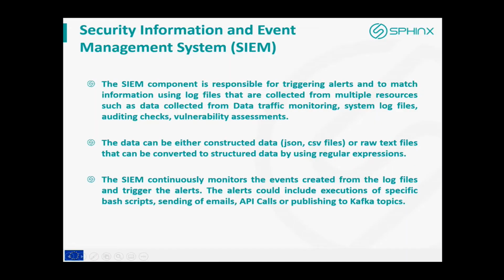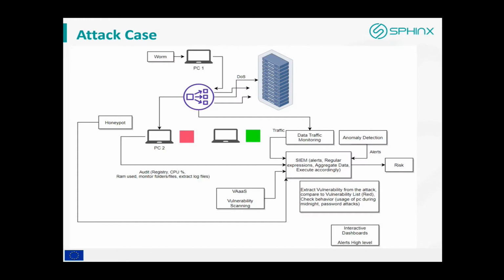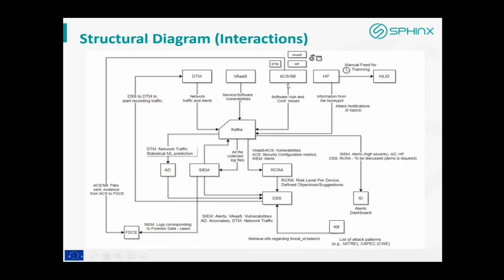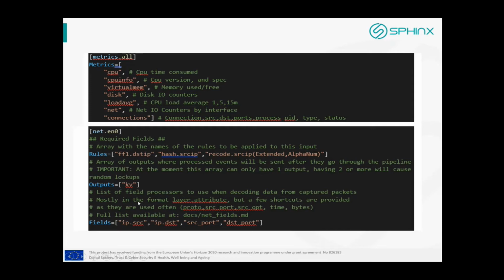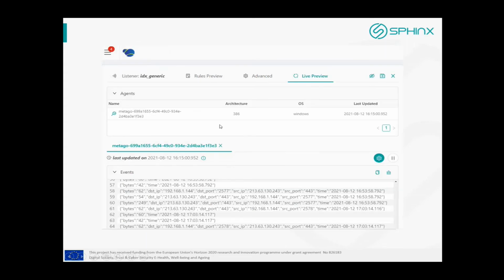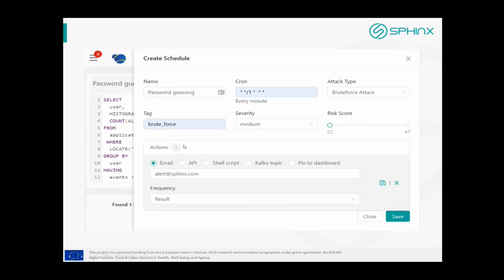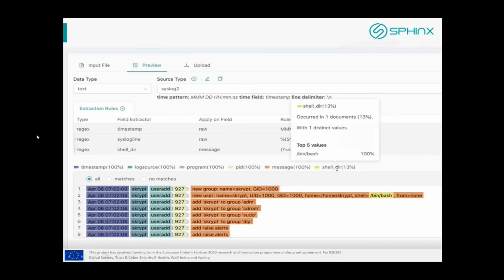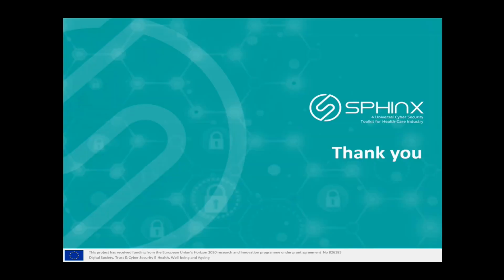SPHINX Security Information and Event Management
On 6 October 2021, SPHINX Consortium member, Hospital do Espirito Santo in Evora, Portugal (HESE), hosted the online workshop “SPHINX4HEALTH: The SPHINX Universal Toolkit for Healthcare Organisations“, featuring keynote presentations from Konnekt-able Technologies Ltd (KT), Hellenic Mediterranean University (HMU), Software Imagination and Vision (SIMAVI),  Projecto Desenvolvimento Manutenção Formação e Consultadoria Lda (PDMFC), Edgeneering Ltd (EDGE) and Polaris Medical clinic.

The scope of the event was to present core aspects of SPHINX toolkit capabilities both in terms of proactive and reactive protection against cyberthreats that put in danger healthcare organisations’ operations. The workshop also included presentations explaining SPHINX Toolkit deployment as well as its functional requirements.